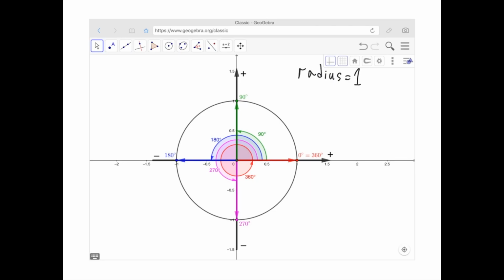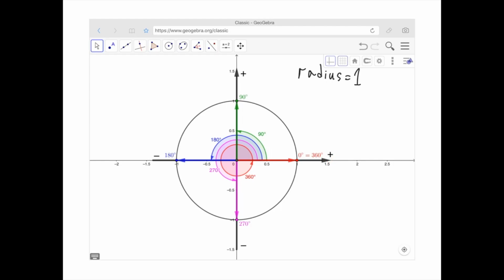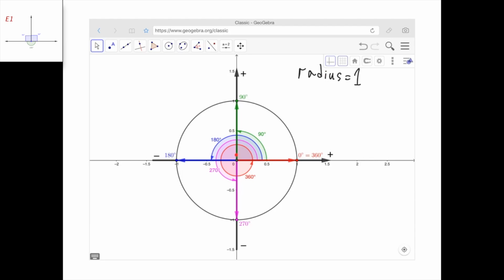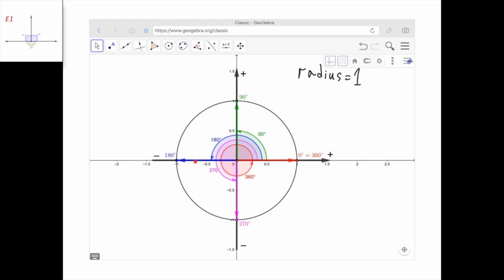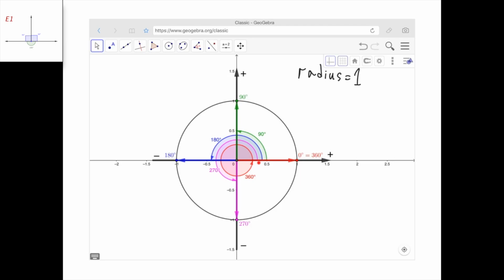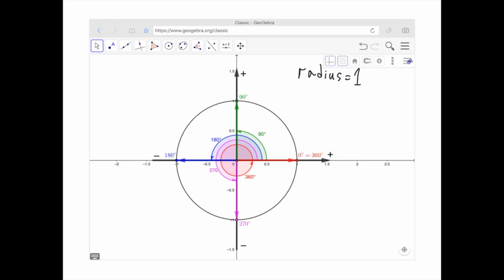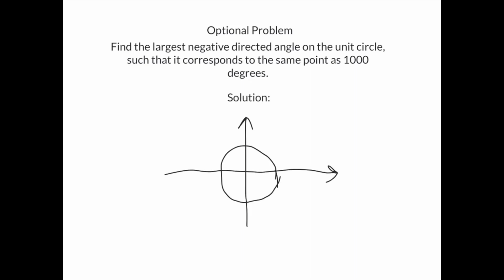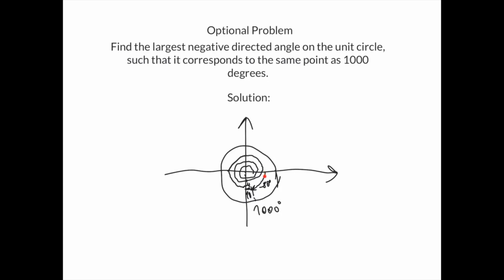Element 6. The unit circle; Directed angles and segments | Elements in Geometry for Olympiads